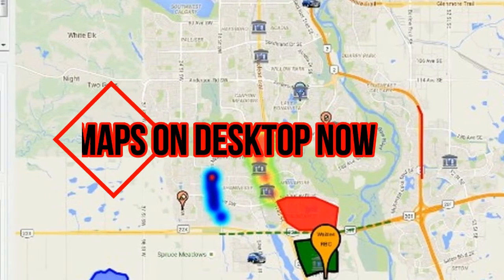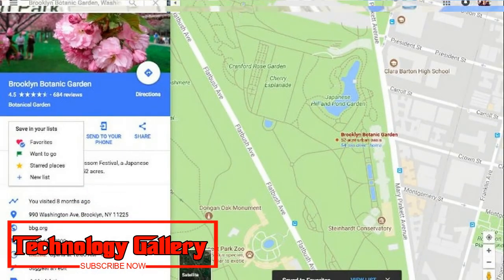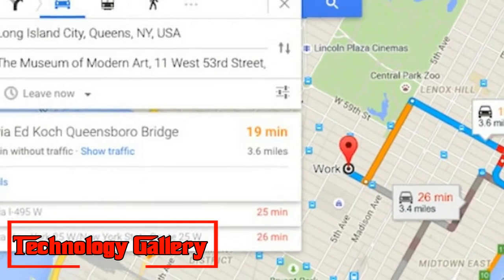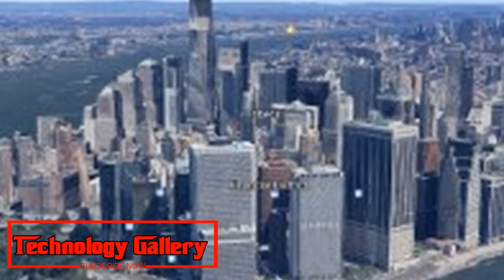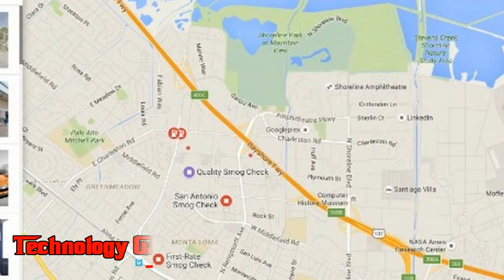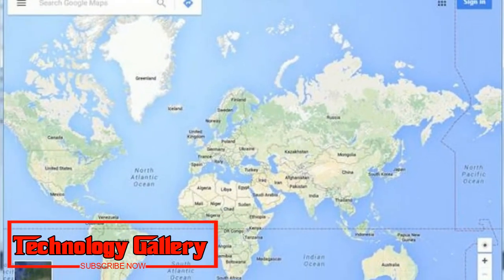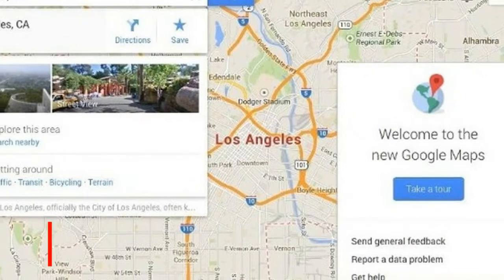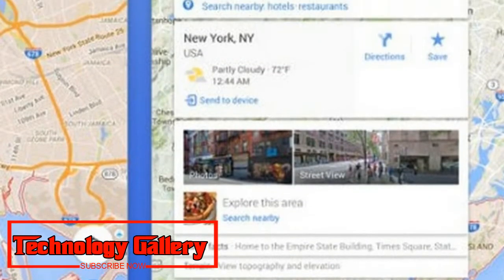New !!! Google Maps on desktop now shows the Earth as a 3D globe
Google Maps on desktop now shows the Earth as a 3D globe
While Google has been occupied with adding updates to its Maps application, the hunt monster took as much time as necessary reporting the most critical one yet.
When you open Google Maps on your personal computer and zoom such a distance out, the world presently shows up as a 3D globe instead of the typical level two-dimensional guide.
Adding another measurement to Maps deals with the issue of showing erroneous extents in a level perspective of the Earth, particularly as you move encourage far from the equator.
Not any more level Earth
The first level delineation (or mercator projection) of the Earth misshaped the extent of territories in higher scopes fundamentally, making areas closer to the posts look bigger than they really are in connection to arrive masses nearer to the equator.
For example, Greenland gives off an impression of being bigger than Africa in the Mercator projection, while as a general rule it just measures 836,300 square miles contrasted and Africa's 11.73 million square miles.
Indeed, Antartica has all the earmarks of being biggest landmass when seen on a mercator projection when, truth be told, it positions only fifth in region.
Google says that its three-dimensional Globe Mode settles that issue.
Notwithstanding, Globe Mode is accessible just on work area right now, in spite of the fact that it chips away at any program, on account of the WebGL API, which renders "intelligent 2D and 3D illustrations inside any good internet browser without the utilization of modules".
While the change aligns Maps with Google Earth, which constantly delineated the Earth in three measurements, Flat Earthers have rushed to discover blame with the refresh.
In an email seen by CNET, Pete Svarrior, a web based life chief at the Flat Earth Society stated, "From a Flat Earth perspective, this is a change from one off base projection (Mercator) to another (a globe). Google Maps is an item ... [that] attempts to convey what [its] clients need to get. A great many people solidly trust that the Earth is a globe - it's sensible business to show it as one."